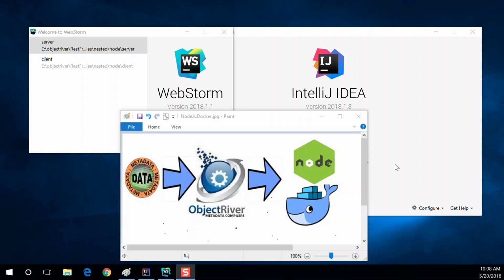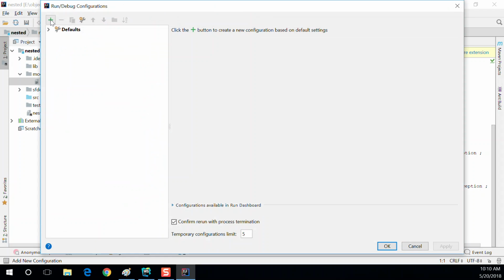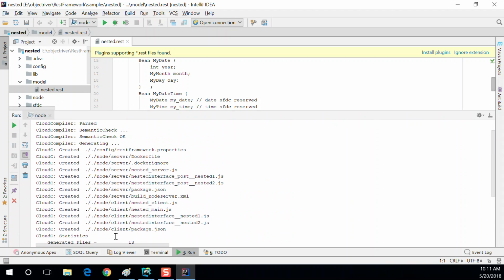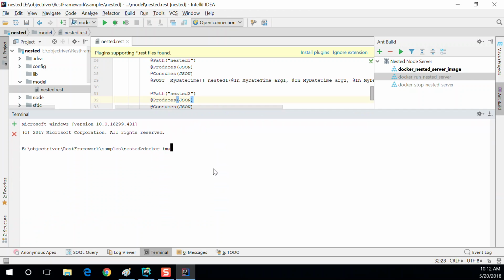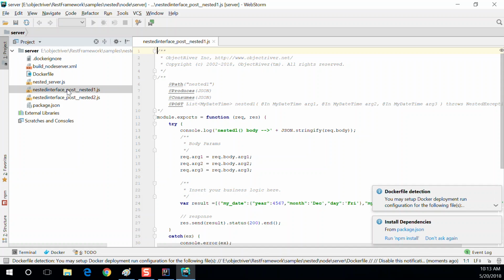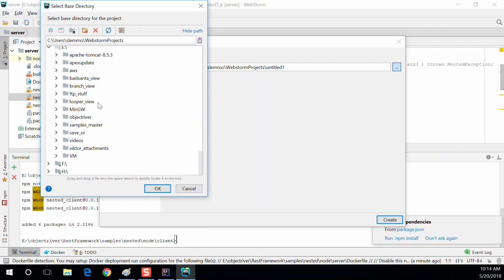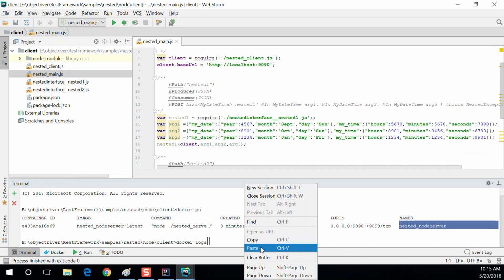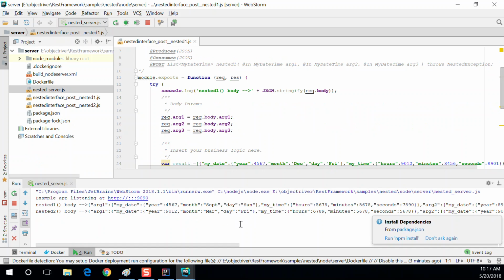ObjectRiver Node/Docker Integration w/ No Programming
ObjectRiver Integrates Microservices into Node and Docker with no programming. This video shows the ease of use, using ObjectRiver's Free REST Web Toolkit.